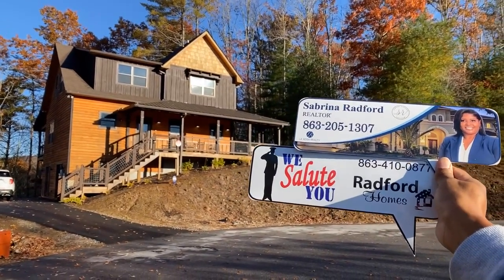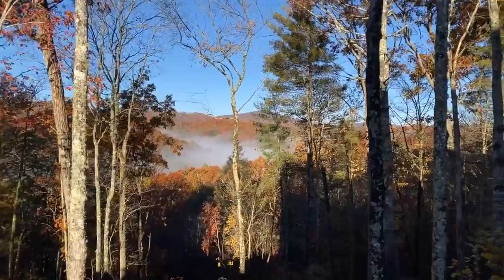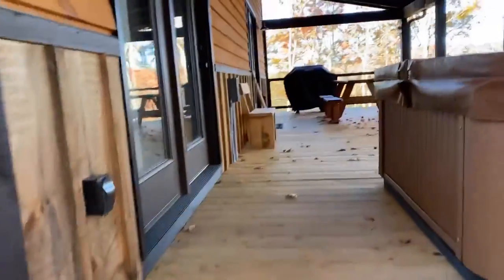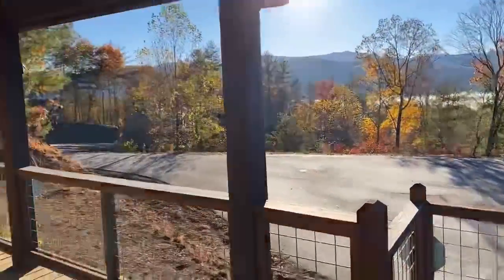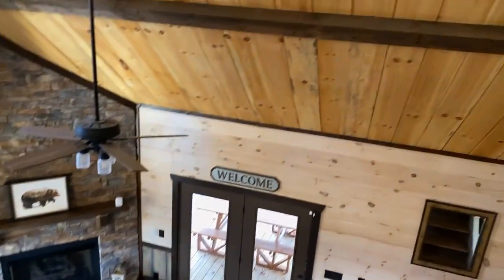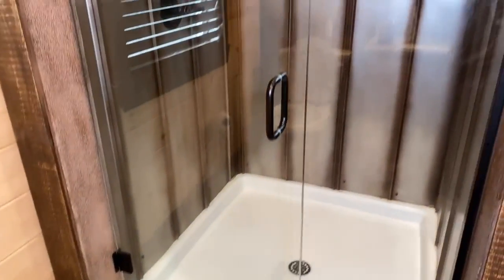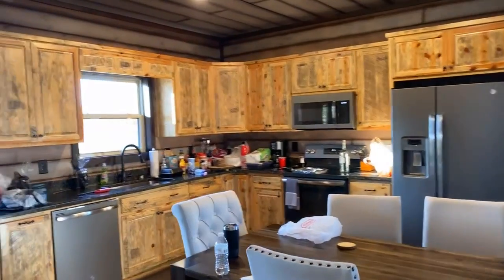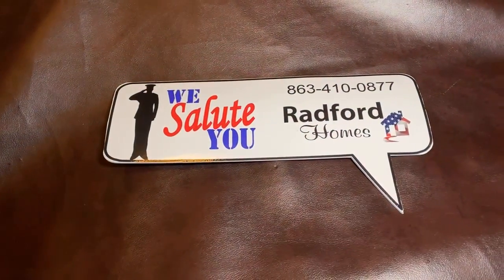Blue Ridge Cabins | Radford Homes | Mountains | Georgia | Nature | Trees | Family | Friends ❤️ Vets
Cabins of Blue Ridge Cabins ⛰ Mountain Getaway | Georgia | Vacation | Radford Homes | Fall | R&R 🎡
Salute Visit Visit BlueRidgeCabins GA
Sabrina Mullins Radford
Permil DreamHomes
Tishelle Payne
Bartow House Flippers

🎉 SALUTE 4 YOUR SUPPORT! ❤️